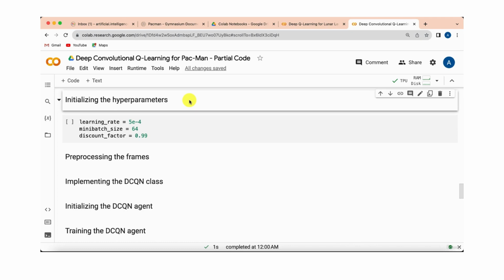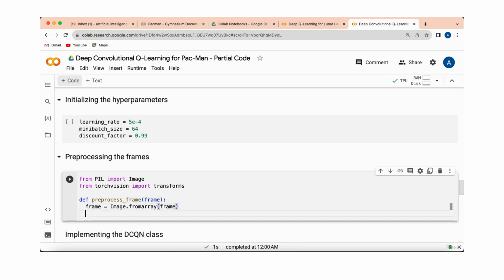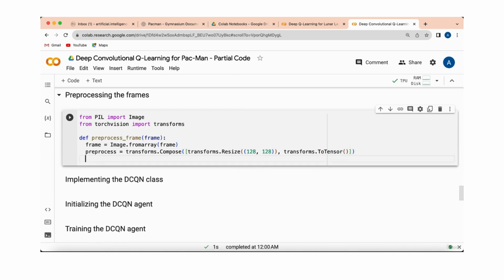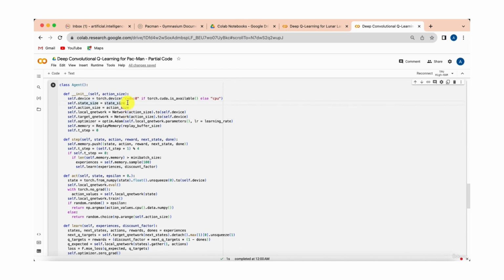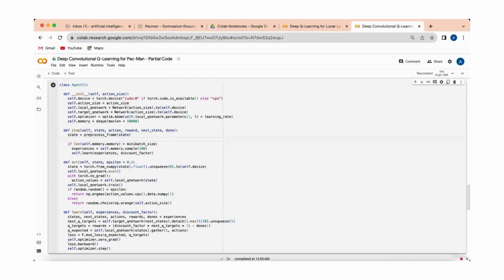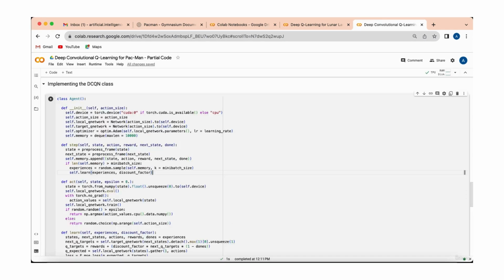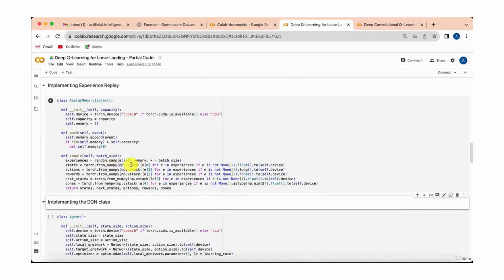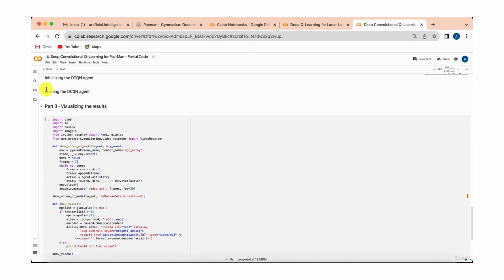ARTIFICIAL INTELLIGENCE BEGINNER COURSE: CONVOLUTIONAL Q-LEARNING IMPLEMENTATION | PART 4